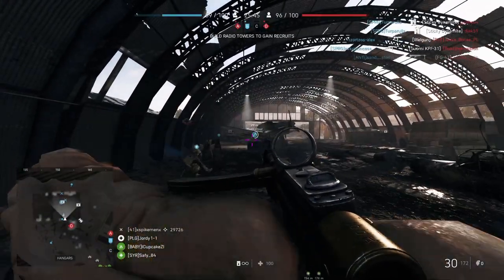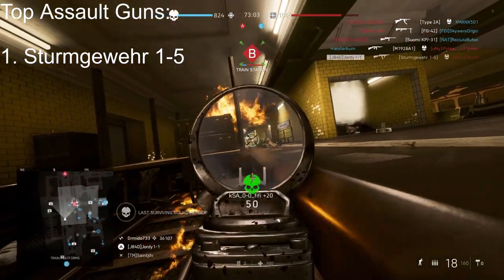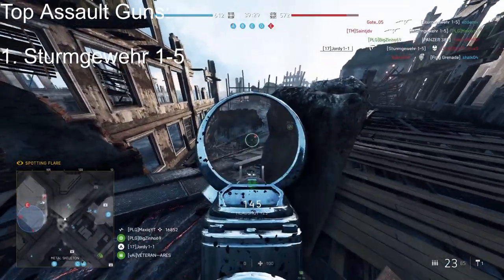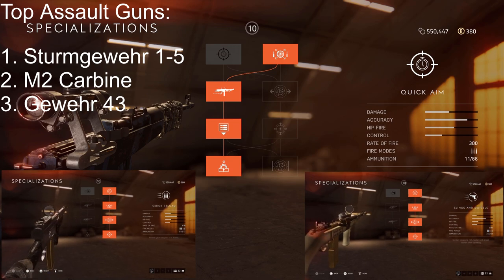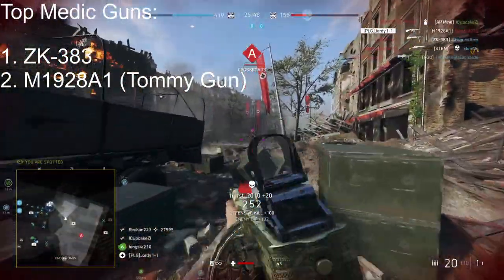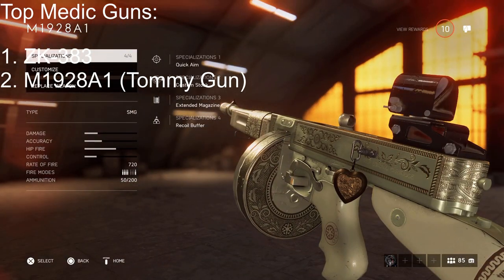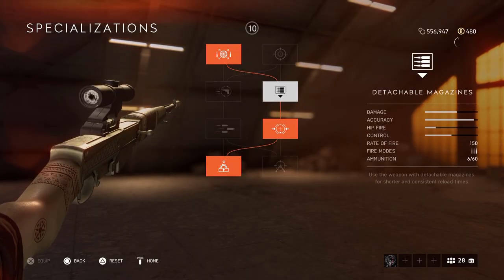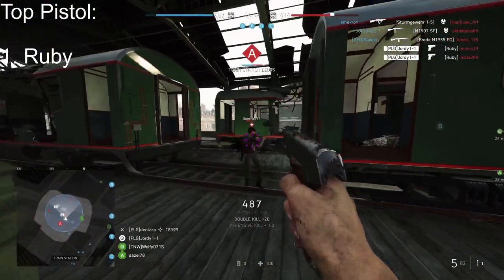The BEST Guns in 2021 For EVERY CLASS In Battlefield 5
What are the best guns in BF5 in 2021? Or rather, what are the best guns in Battlefield 5 for you in 2021? For sure you're probably going to have your own specific guns for both Competitive and Public matches. But I thought that I would show you my top guns in the game. Hopefully it helps some of you out, whether you are a brand new player, or a sweaty competitive battlefield player. Be sure to let me know what your best weapons are in the comments below as well.

Timestamps:

00:00 Intro
00:48 Assault Class
04:10 Medic Class
07:33 Support Class
10:12 Recon/Scout Class
13:35 Best Pistol
14:20 Outro
15:40 Endscreen

Monitor: 27 inch ASUS VS278H LED
Controller: Standard DualSense Controller
PS5: Standard PS5

Enjoy the video! - Jordy